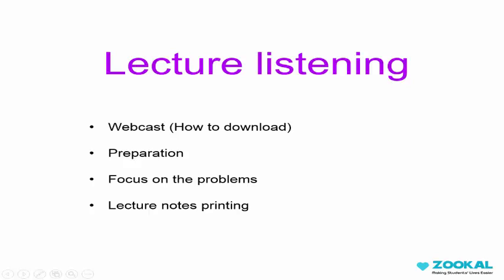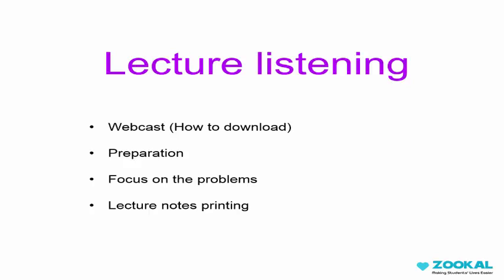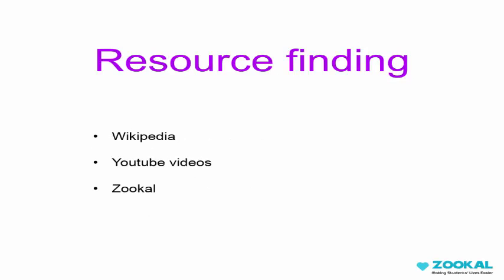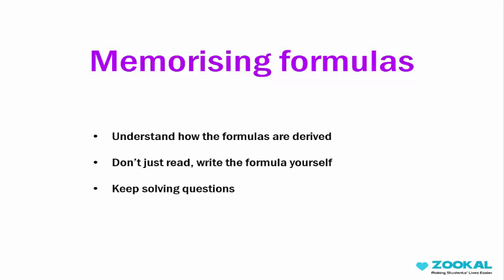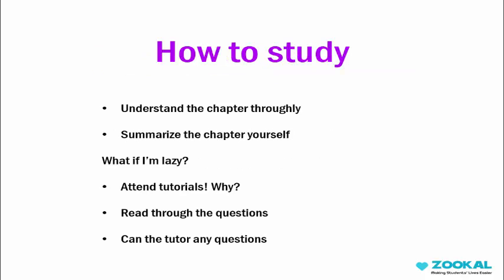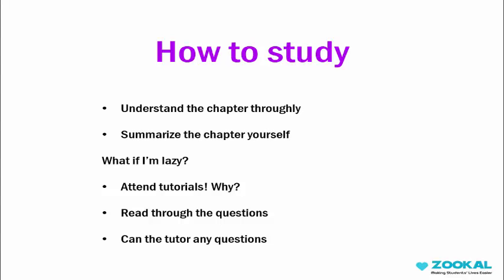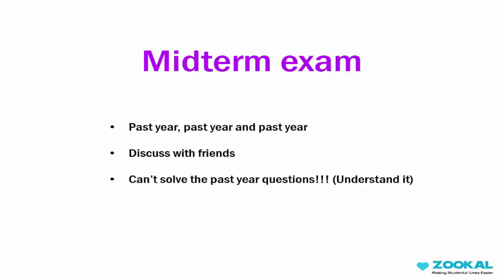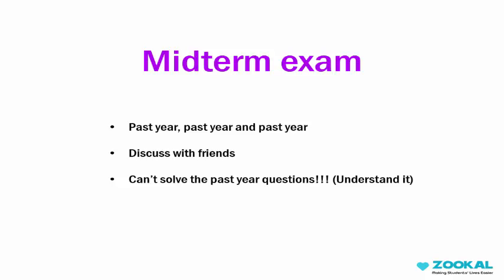Mathematics I MA1505 NUS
Module 1: Study habits, Mindset and Resource Finding
Module 2: Revision for Functions and Limits
Module 3: Revision on Differentiation
Module 4: Integration
Module 5: Sequence and Series
Module 6: Three Dimensional Space
Module 7: Fourier Series
Module 8: Functions of Several Variables
Module 9: Multiple Integrals
Module 10: Line Integrals
Module 11: Surface Integrals
Module 12: Assessment Preparation and Exams